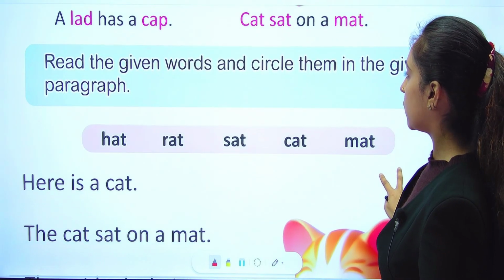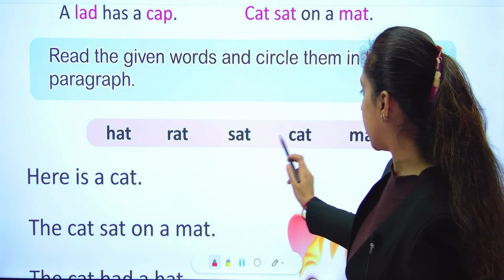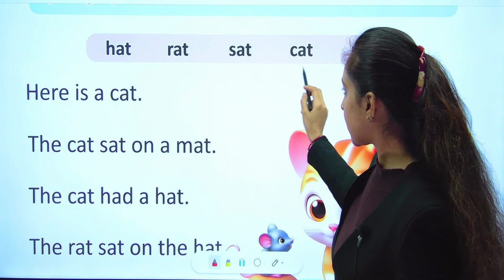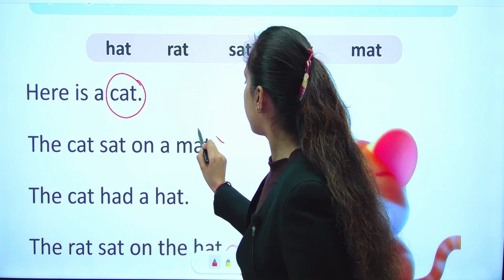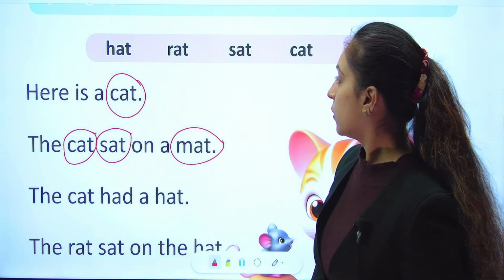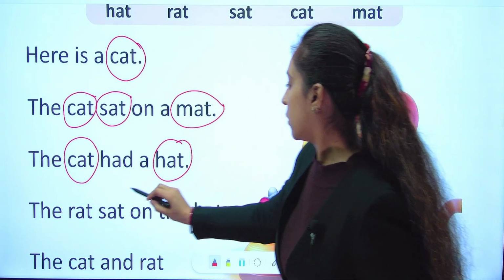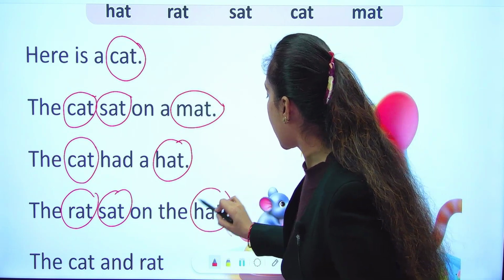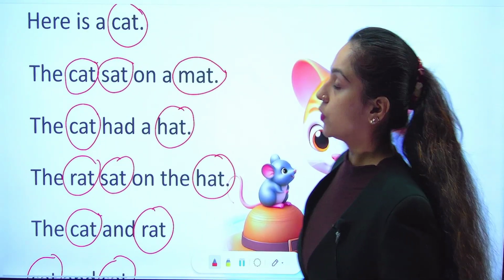Chapter 3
Chapter Wise Video Lectures.